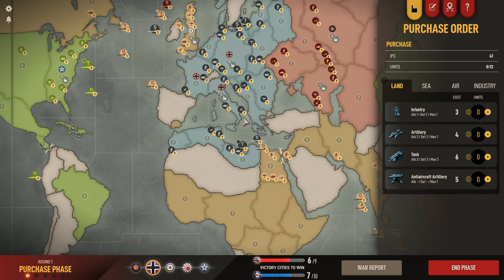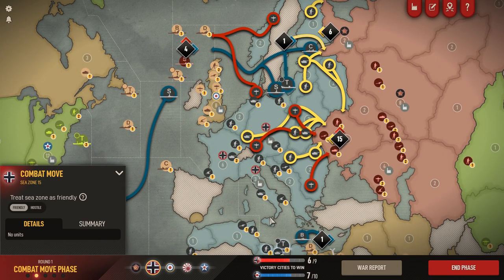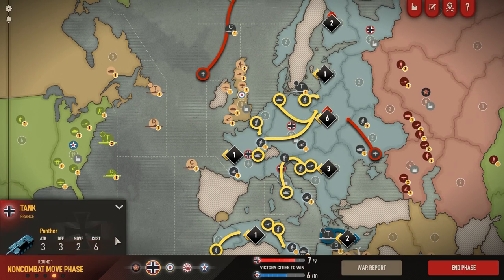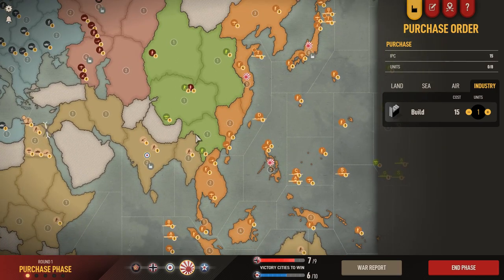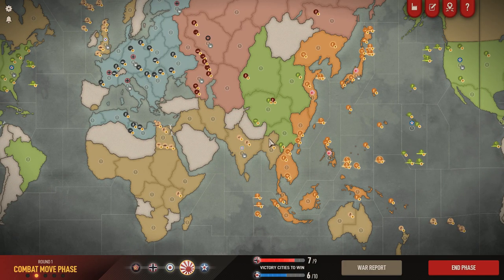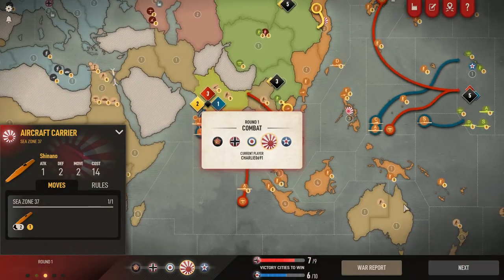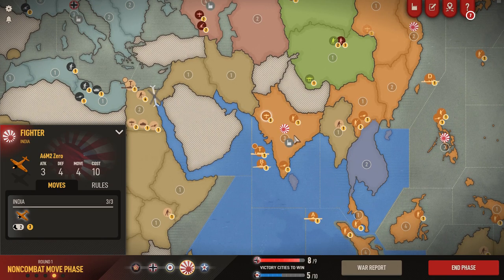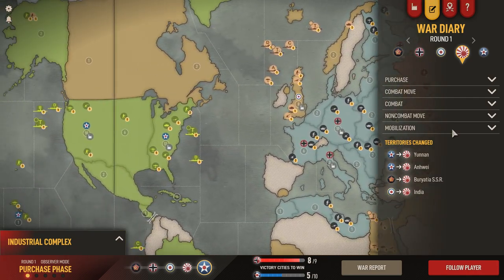Axis & Allies 1942 Online: Game 14 vs Matt #1 All hands to India!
Happy with this first turn as Axis. Lets keep the momentum going for Round 2